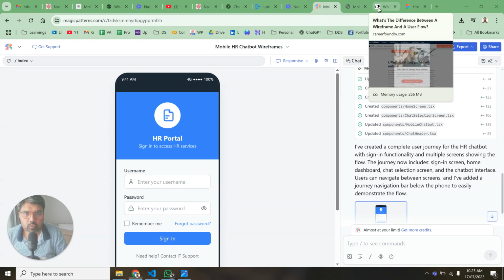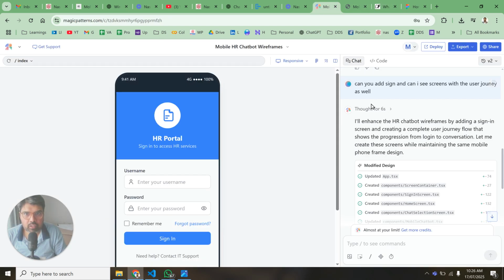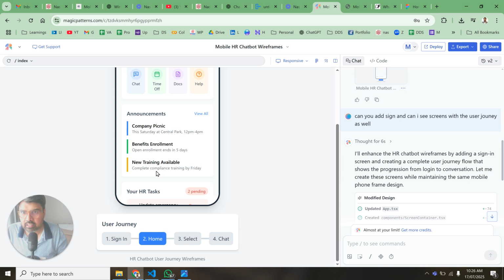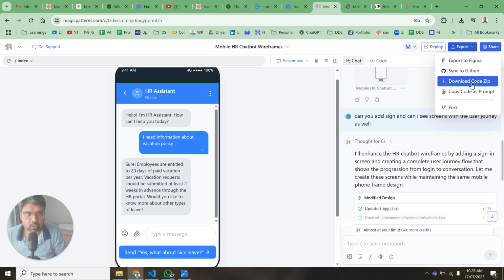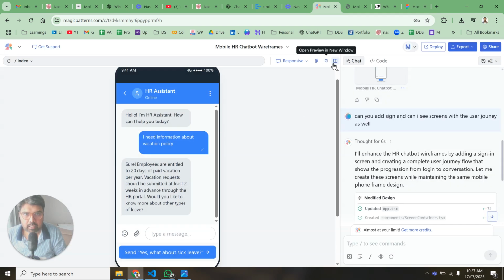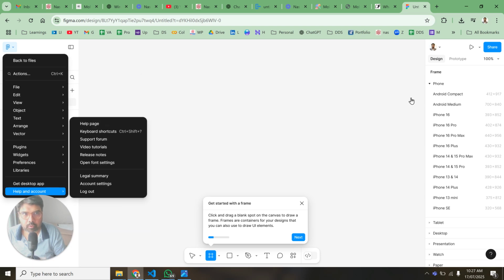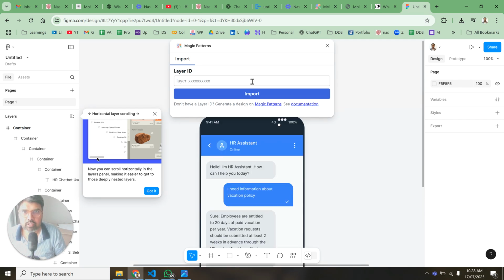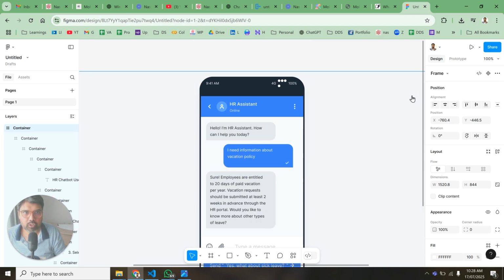See How Fast You Can Make App Screens With AI!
This video explains the difference between a **user journey** and a wireframe, and how to use **wireframing in figma**.  The video also shows how AI tools can generate wireframes quickly, useful for **app design** or web design. Learn how to use **ui design** and **ux design** in your next project.